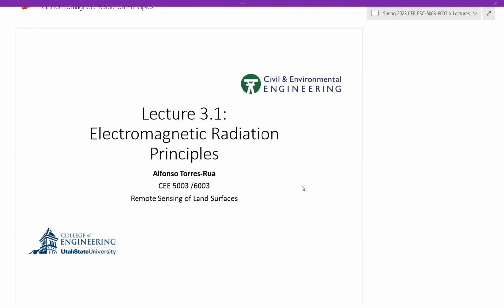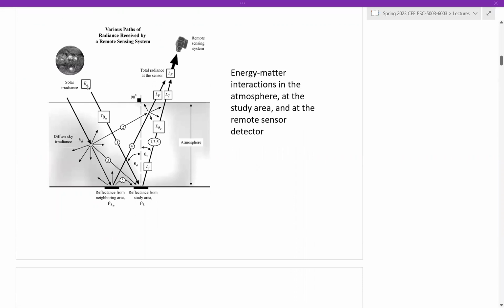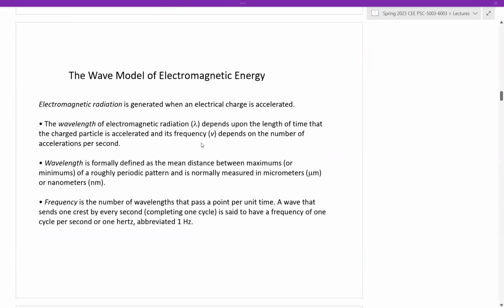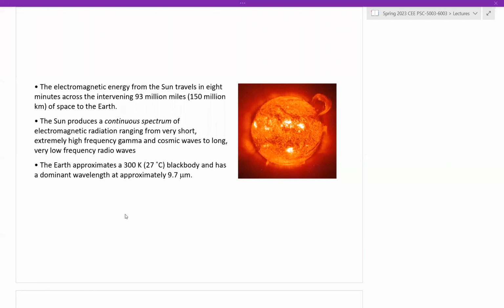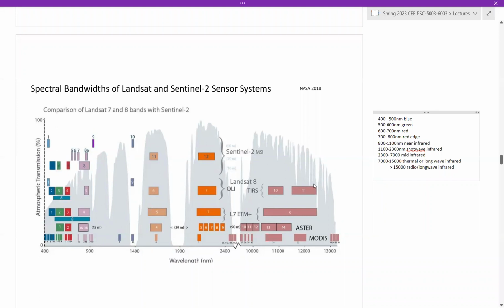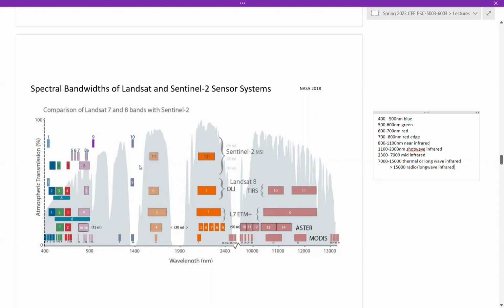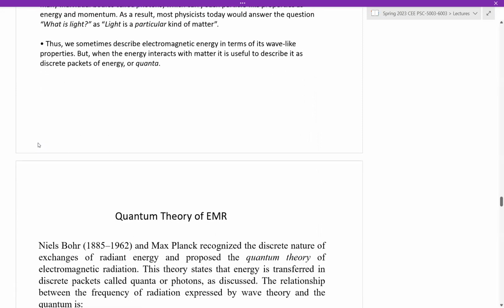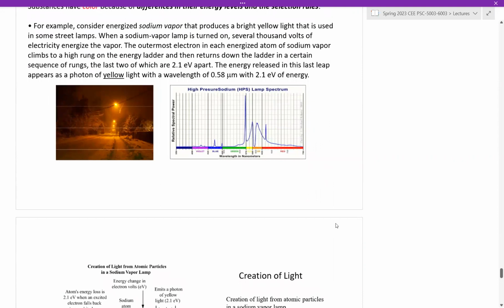2023 Lecture 3.1 Electromagnetic Radiation Principles